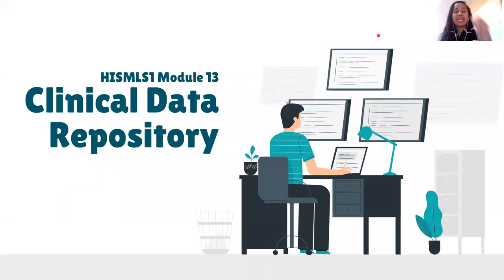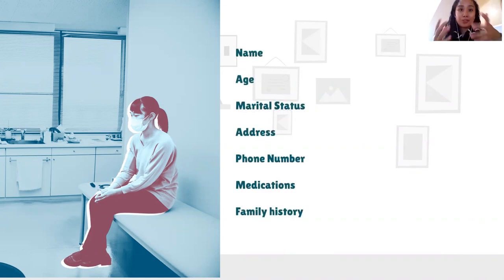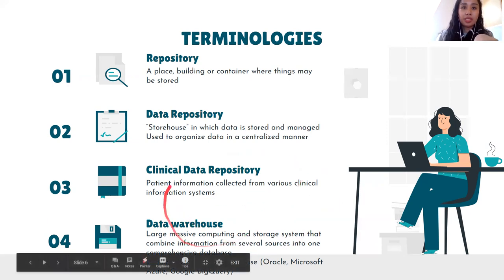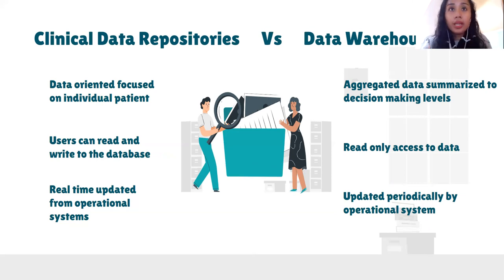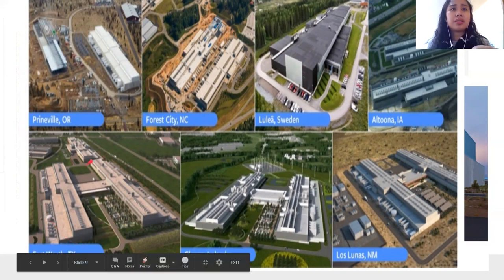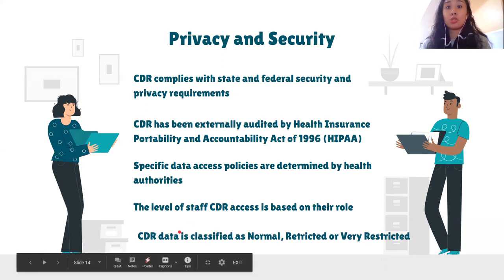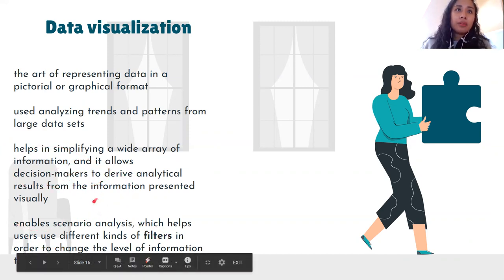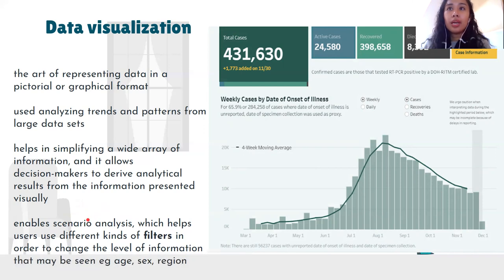13 Clinical Data Repository - Health Information System for Medical Technologists (FILIPINO)